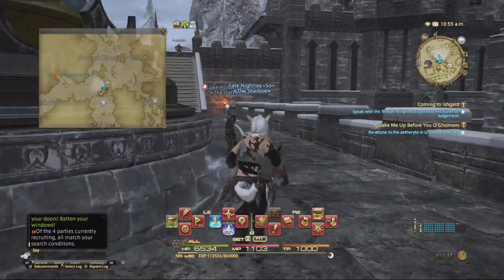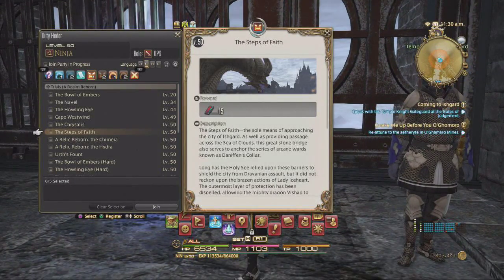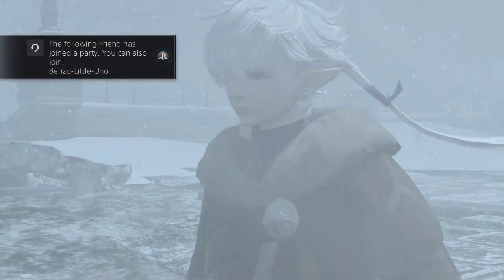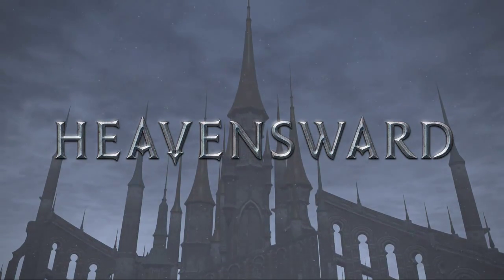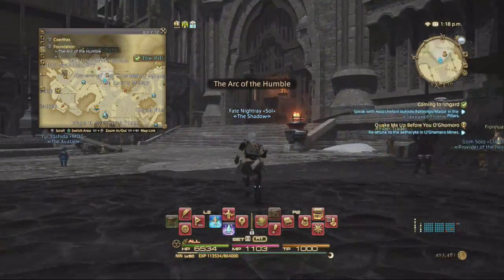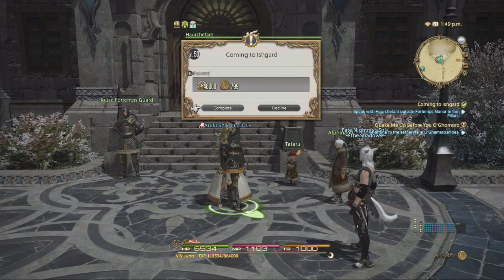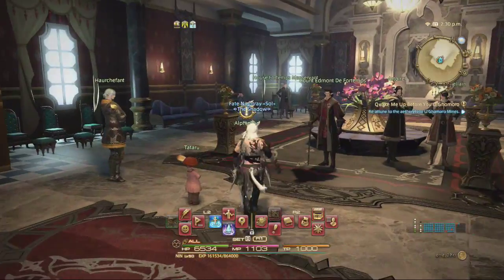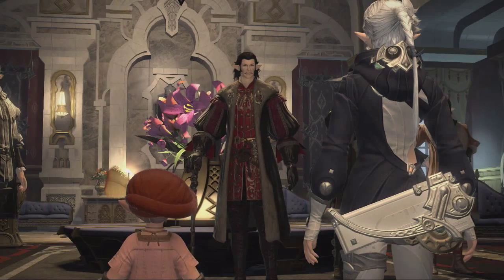How To Get To Heavensward Area FFXIV